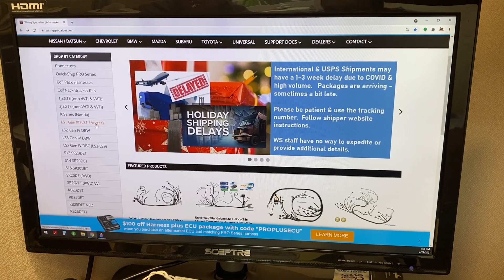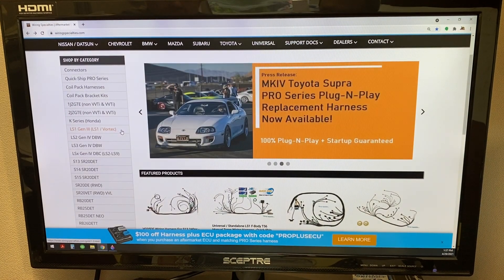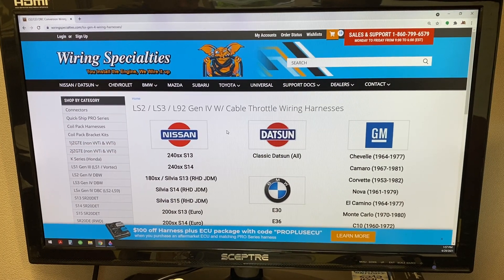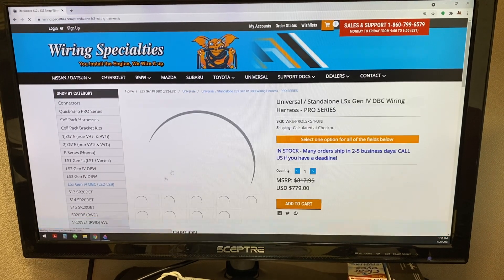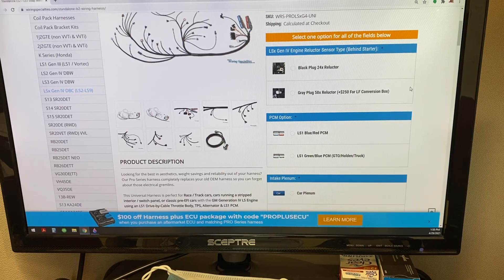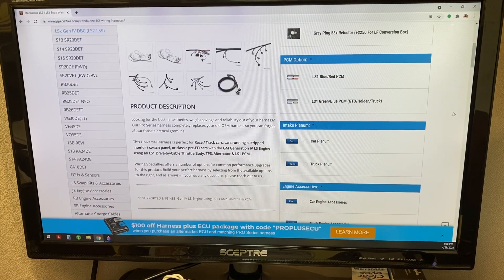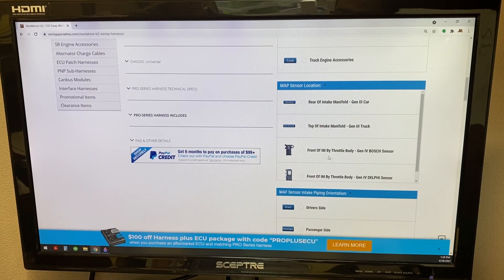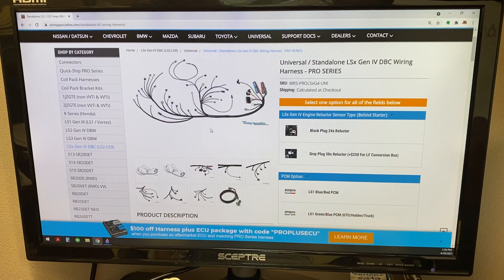LS Engine Drive By Cable vs Drive By Wire / Electronic Throttle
We explain the differences and options when buying a Drive by Cable or Drive by Wire Wiring Specialties LS engine harness.